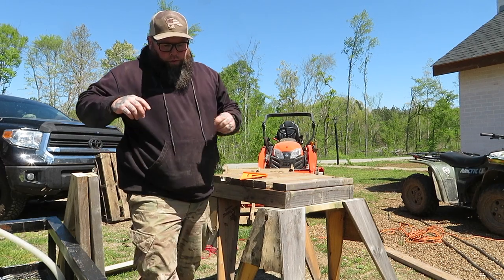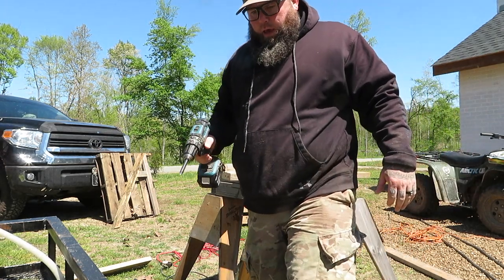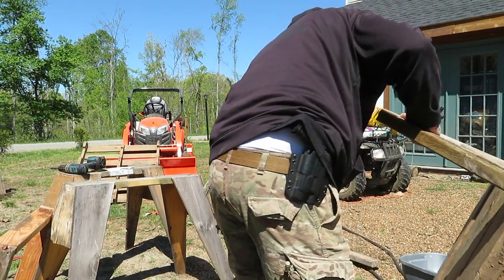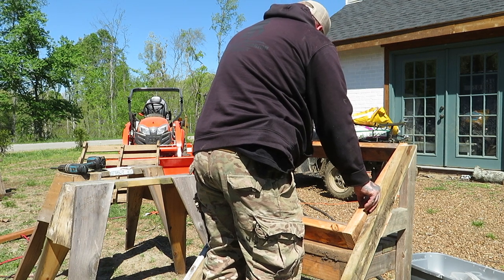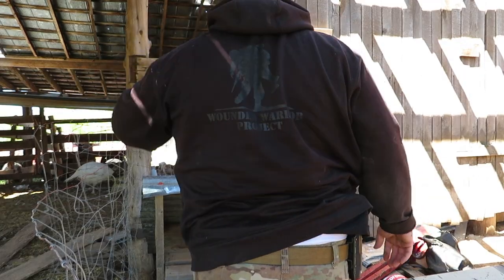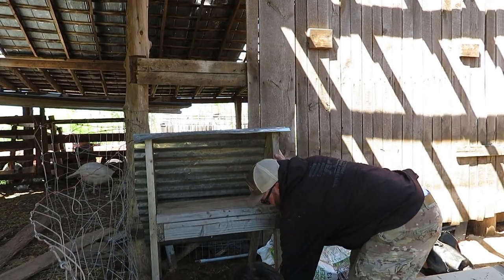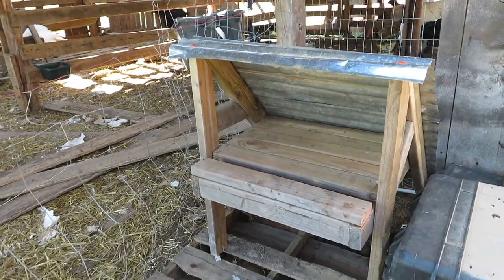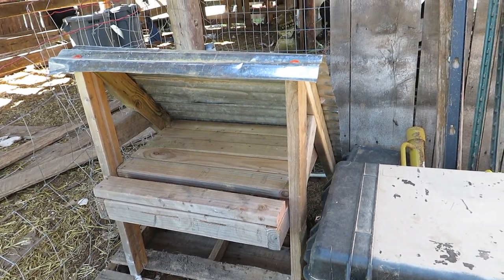Building a BETTER mousetrap for the Homestead 😻😻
Building a better mousetrap for the homestead today. First though I had to do some spring cleaning on the property. Once the clean up was done Eli and I got to building a better mousetrap for the homestead. We built a stand where our currently inside cats will be able to hangout, sleep, or whatever cats do. When the weather does get cool again this winter we will place a box on the stand for the cats to sleep in that will be insulated.

As homesteaders we enjoy the ability to live off the land and while it is hard work it is meaningful and enjoyable. That is why we decided to start sharing our lives on our homestead with you. Every morning waking up to go feed the dogs, cats, goats, chickens, pigs, and turkeys is a blessing. We have cherished each moment we have had on the homestead.

 ✅ What I recommend and use:
🔴 The camera I use for my videos
🔴 Premier 1 fencing
🔴 Favorite Oakley sunglasses

 ✅ Services I recommend:
🔴 Your free stock is waiting for you! Join Robinhood and we'll both get a stock like Apple, Ford, or Facebook for free.

Facebook- /Life, Liberty, and the Homestead